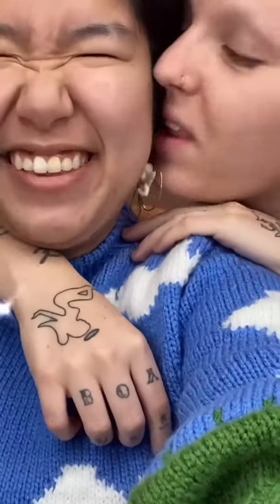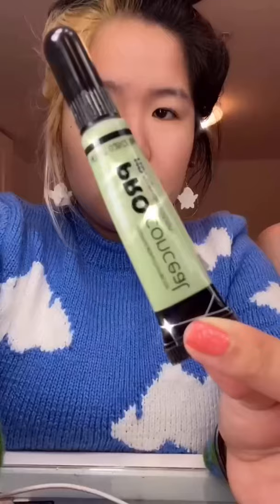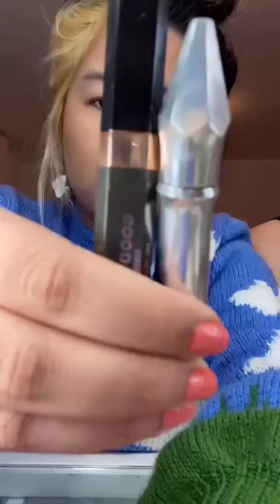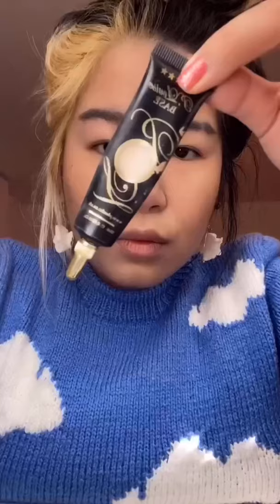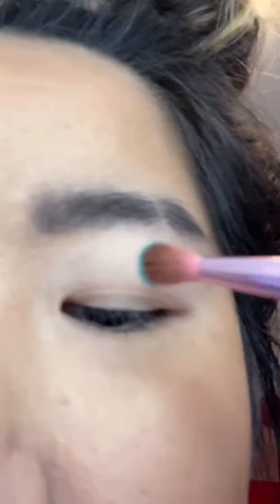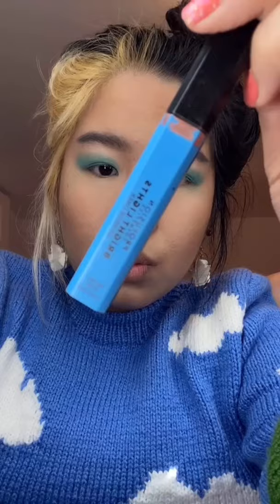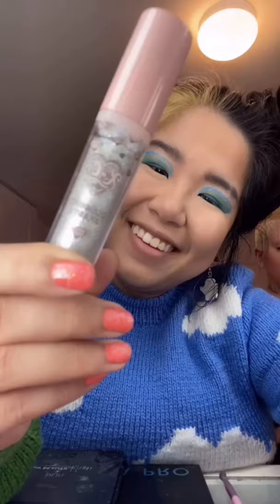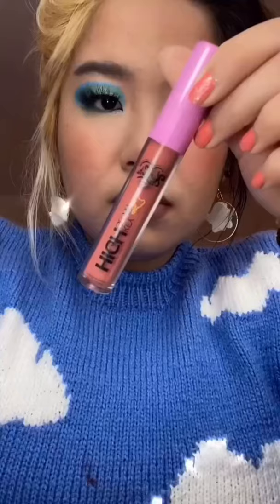Cloud Makeup ☁️💄 (Lirika Matoshi Inspired)